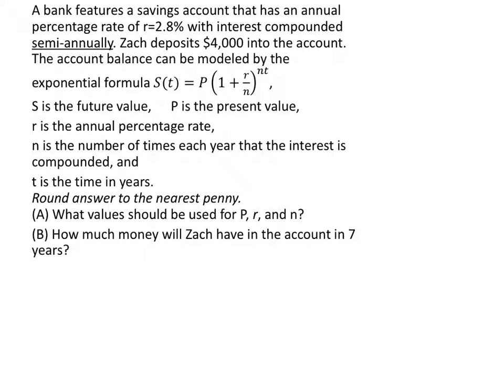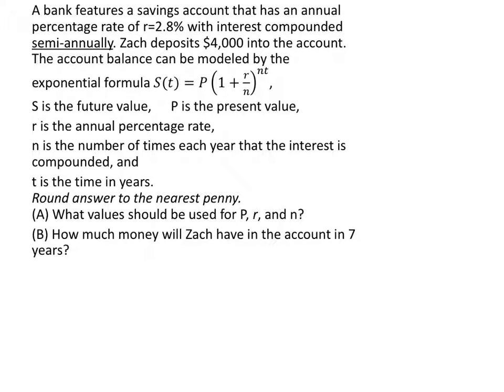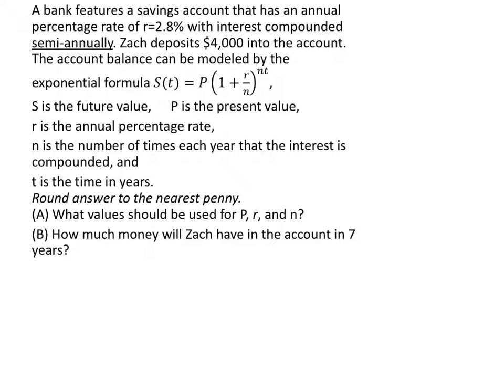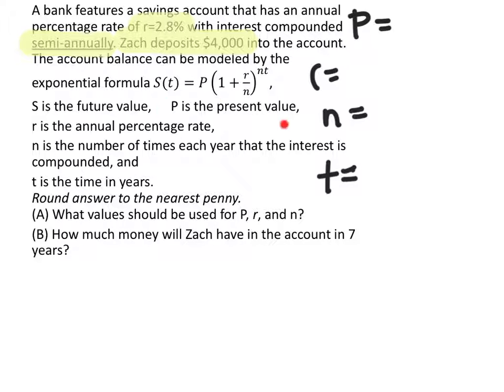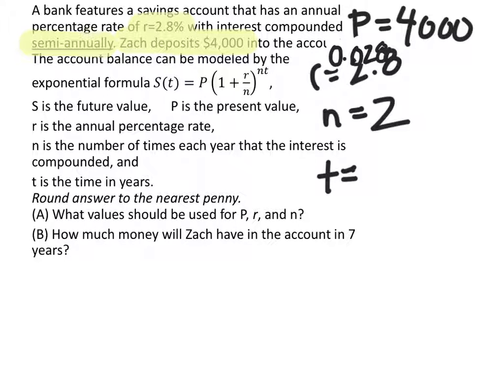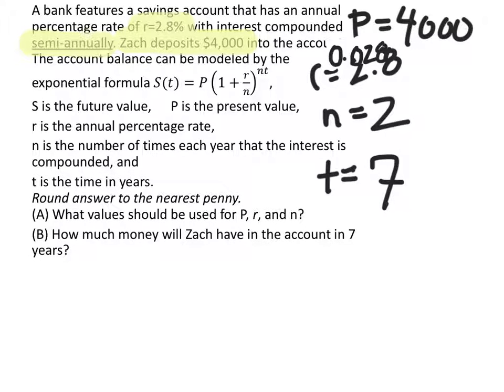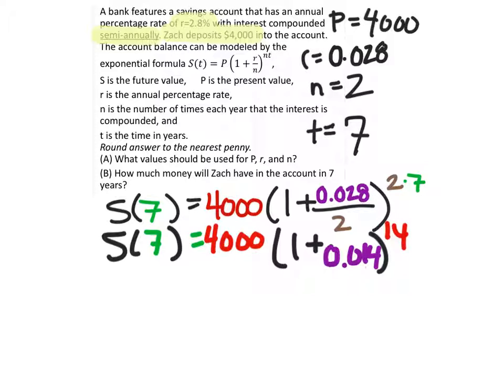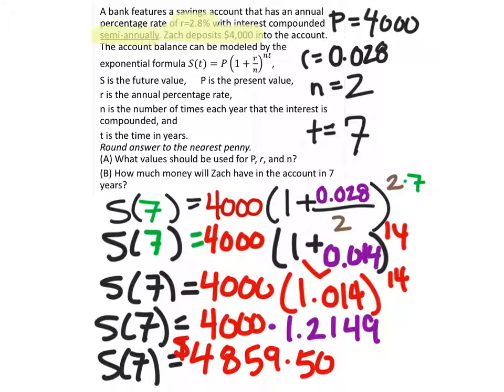Using Exponential Functions to Solve a Word Problem (Interest): S(t)=P(1+(r/n))^(nt)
The problem:
A bank features a savings account that has an annual percentage rate of r=2.8% with interest compounded semi-annually. Zach deposits $4,000 into the account. The account balance can be modeled by the exponential formula 𝑆(𝑡)=𝑃(1+𝑟/𝑛)^𝑛𝑡,
S is the future value,  P is the present value,
r is the annual percentage rate,
n is the number of times each year that the interest is compounded, and
t is the time in years. Round answer to the nearest penny.(A) What values should be used for P, r, and n?
(B) How much money will Zach have in the account in 7 years?

The solution:
a.)
P=4000
r= 0.028
n= 2
b.) $4859.50